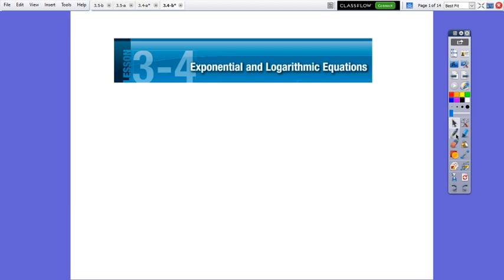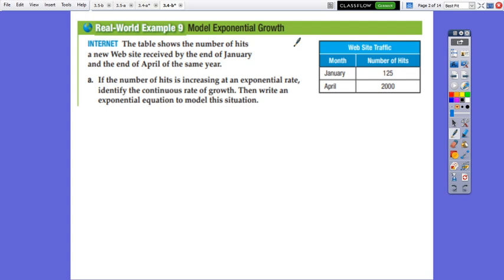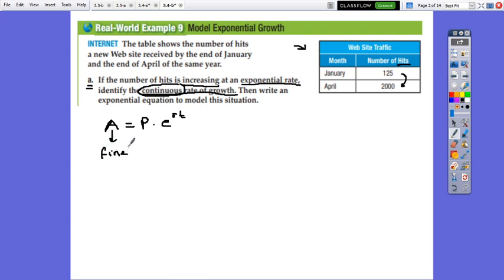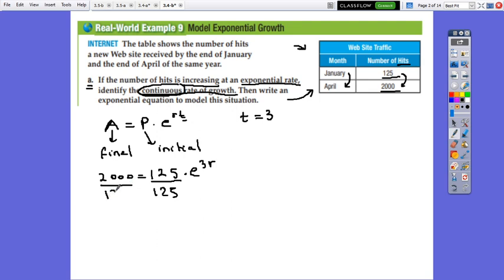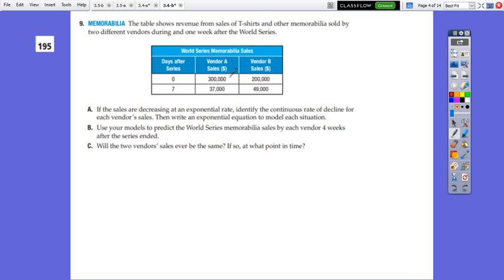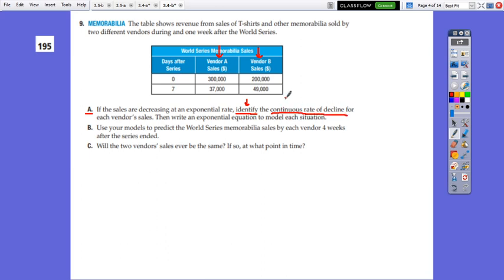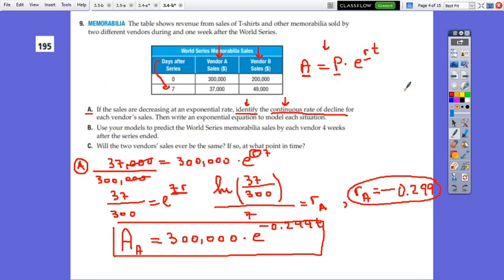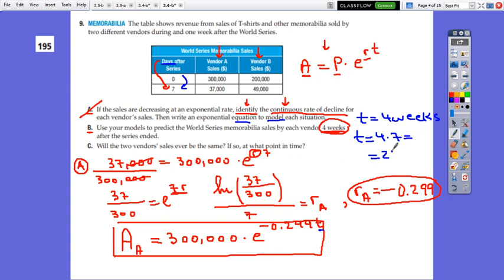b Exponential and logarithmic equations- by Ms.Gina